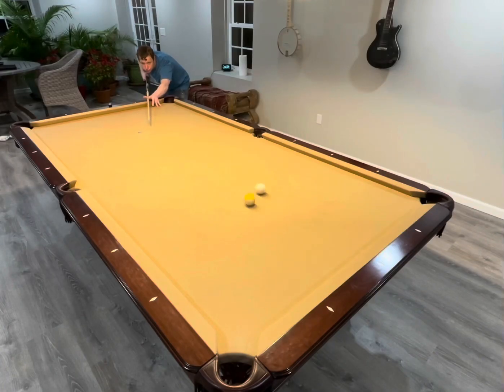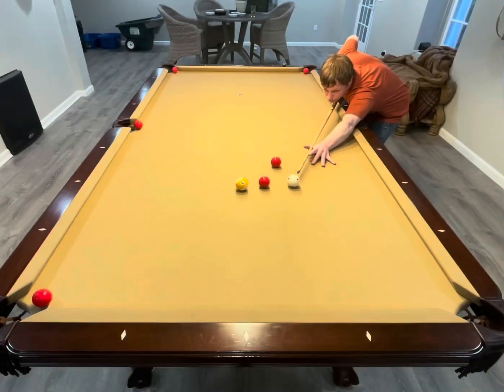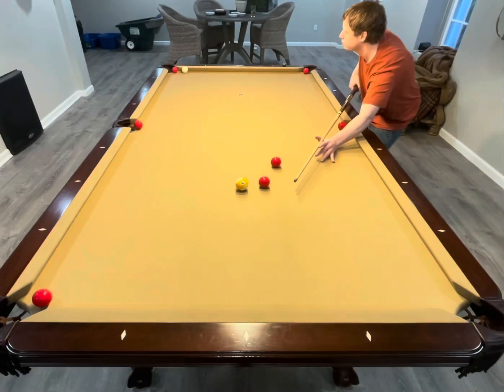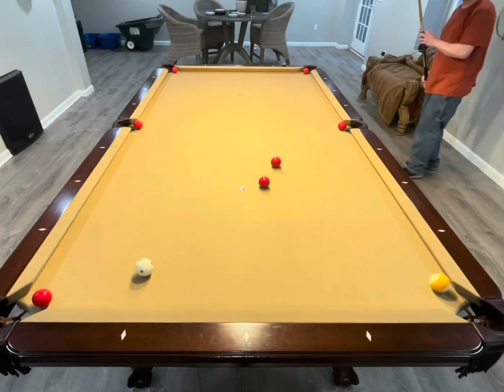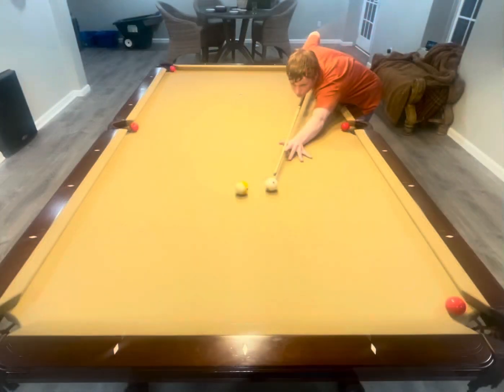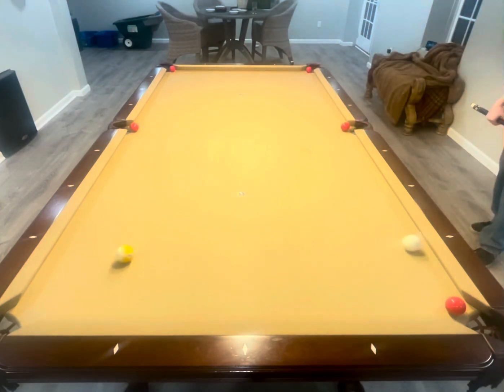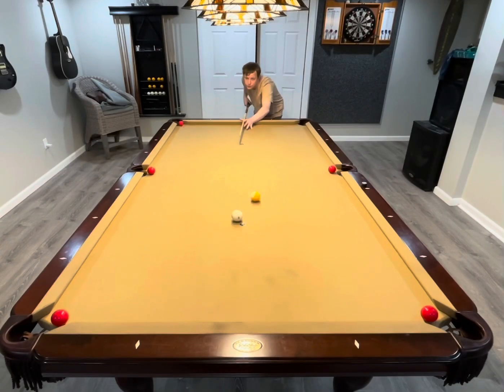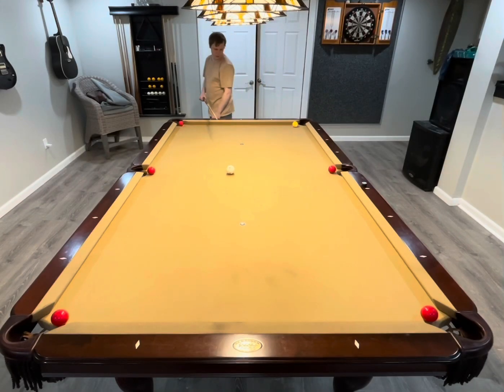Spot shot trick shots